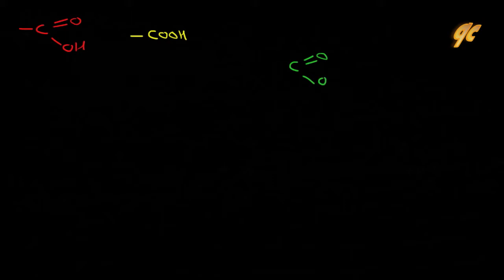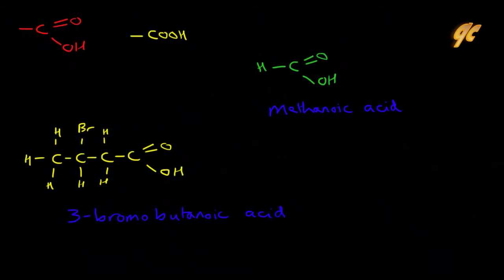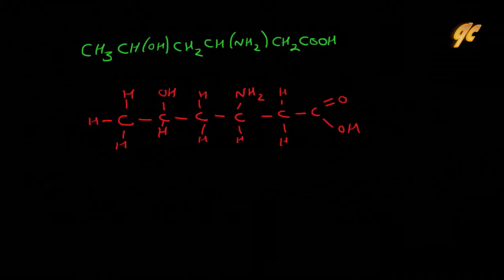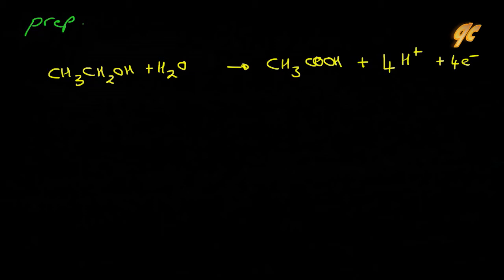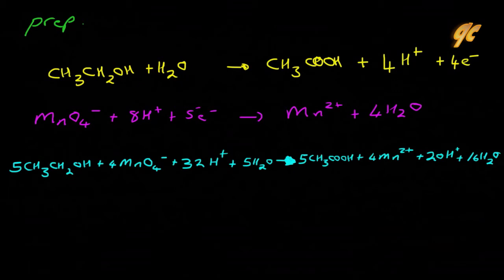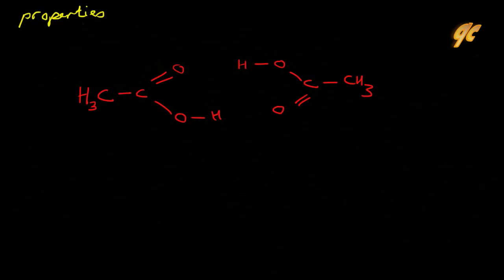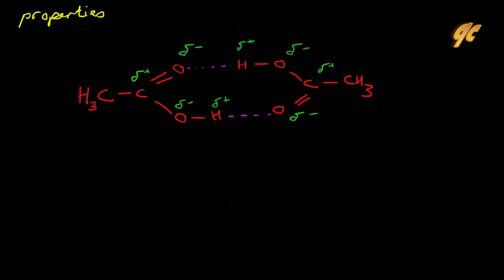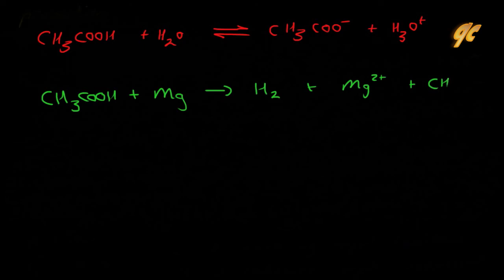Carboxylic Acids - Year 12 Chemistry WACE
Year 12 Carboxylic Acids - for WACE Chemistry in Western Australia